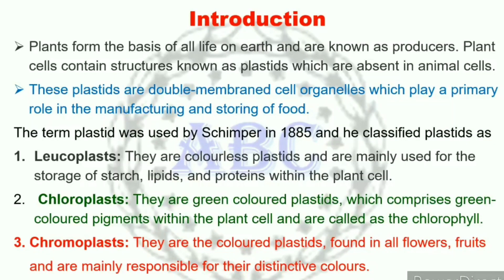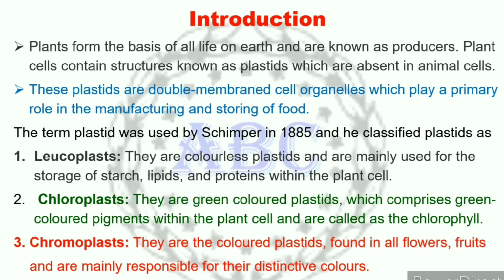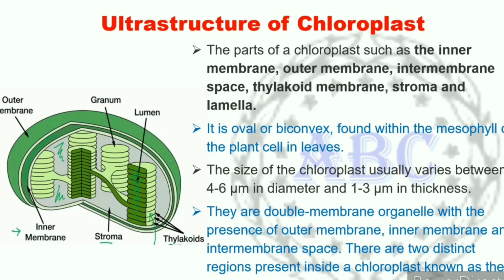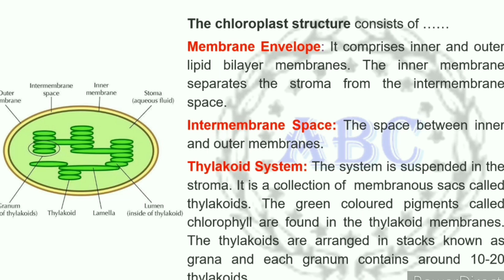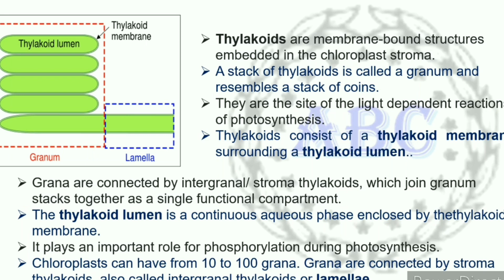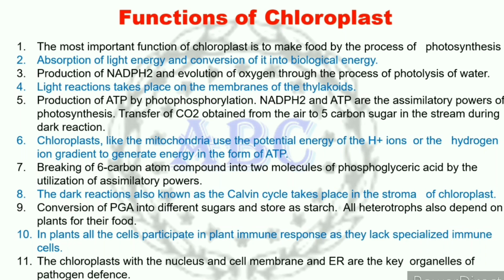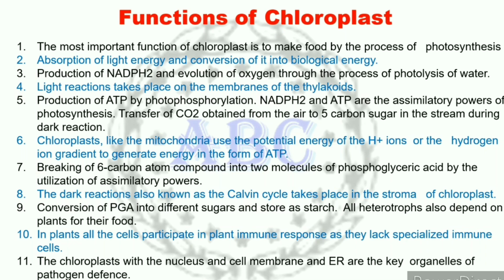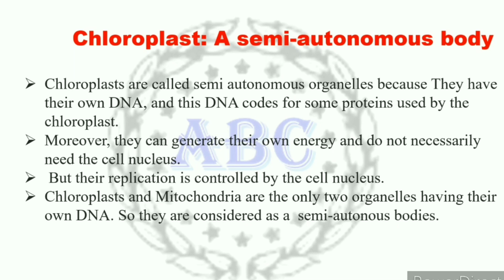Chloroplast: a Cell organelle in Plants/Dr. Alka Inamdr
The chloroplast, found only in algal and plant cells, is a cell organelle that produces energy through photosynthesis. The word chloroplast comes from the Greek words khloros, meaning “green”, and plastes, meaning “formed”. It has a high concentration of chlorophyll, the molecule that captures light energy, and this gives many plants and algae a green color. Like the mitochondrion, the chloroplast is thought to have evolved from once free-living bacteria.
Chloroplasts are the part of plant and algal cells that carry out photosynthesis, the process of converting light energy to energy stored in the form of sugar and other organic molecules that the plant or alga uses as food. Photosynthesis has two stages. In the first stage, the light-dependent reactions occur. These reactions capture sunlight through chlorophyll and carotenoids to form Adenosine Triphosphate (ATP, the energy currency of the cell) and Nicotinamide Adenine Dinucleotide Phosphate (NADPH), which carries electrons. The second stage consists of the light-independent reactions, also known as the Calvin cycle.
Dr. Alka Inamdr